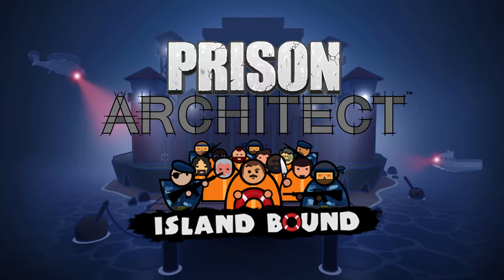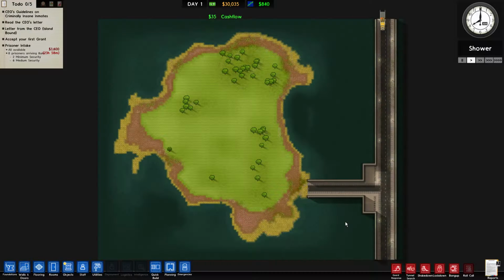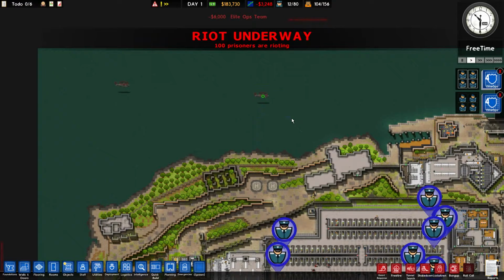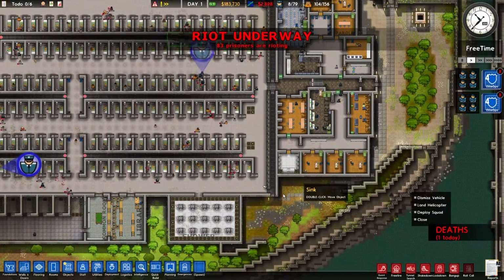Prison Architect: Island Bound DLC released! - Presentation of all the new features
My own update video about Prison Architect - Island Bound DLC and all the features it adds!
0:55 Water changes
2:35 Throw-ins
3:10 Walls and floors
4:35 New objects
5:32 Helis and boats
6:32 Emergency units